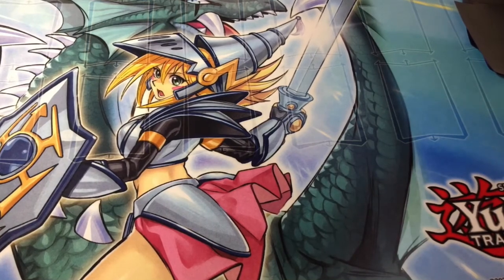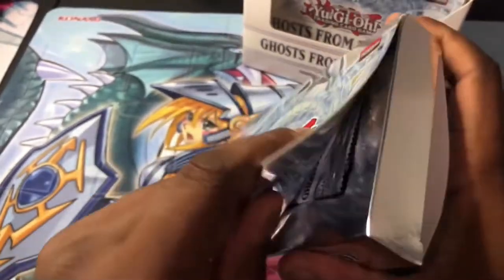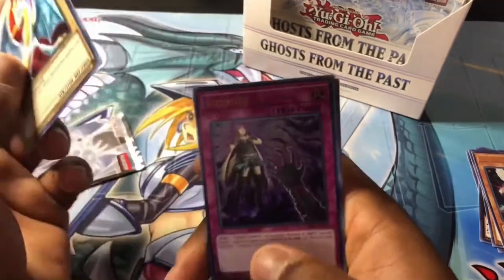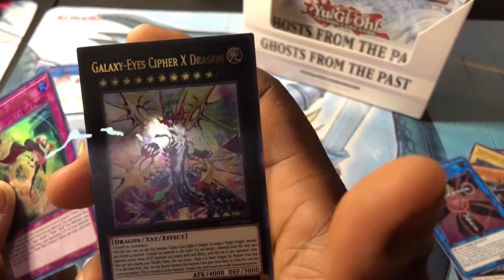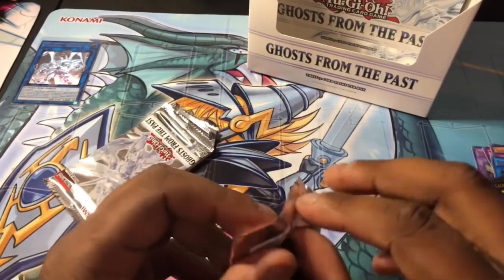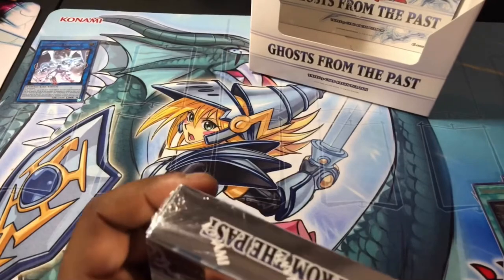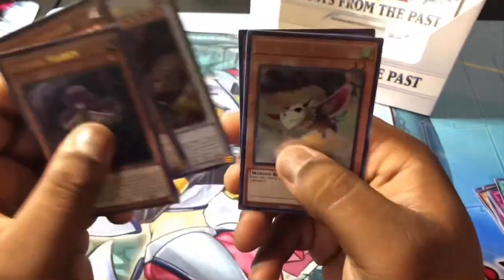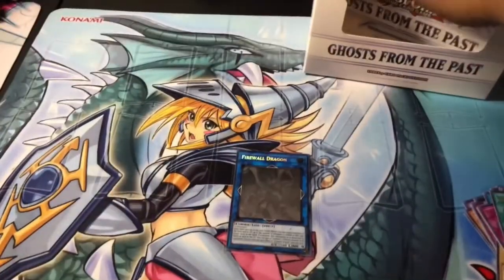I PULLED A GHOST RARE!!!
Hello my friends i just want to apologize for being late on uploading. Life is crazy sometimes so we just have to take it day by day thank you for understanding. With that being said giveaway at 100 subscribers get us there!